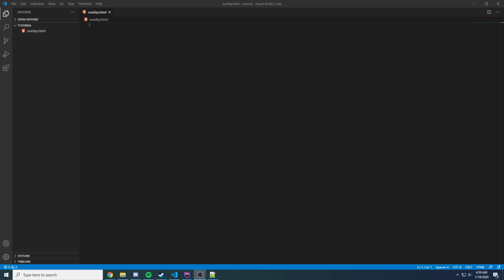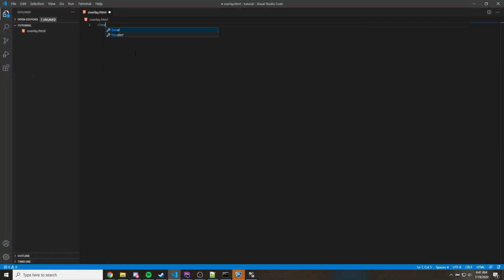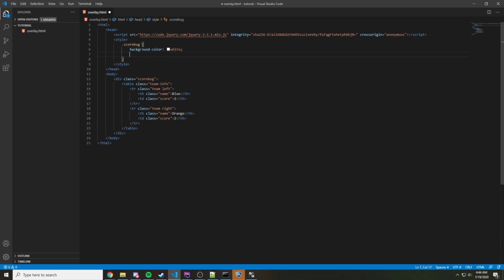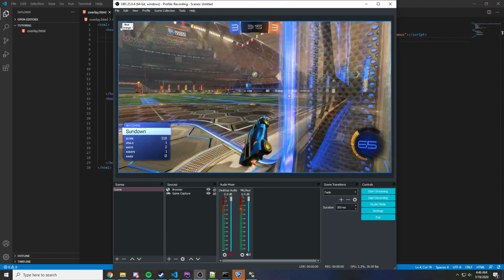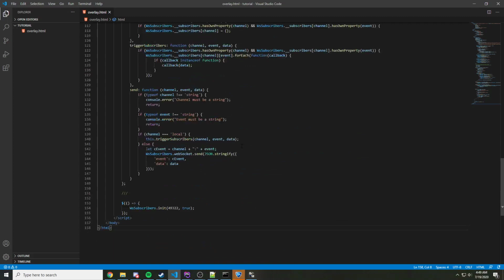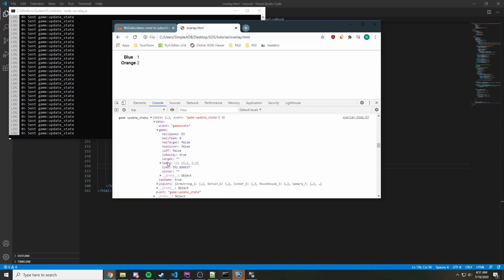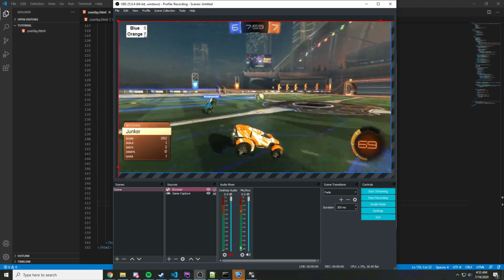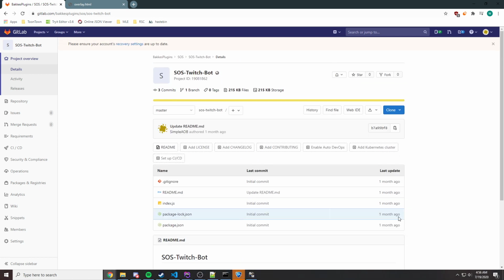BakkesMod SOS-Plugin Starter Tutorial